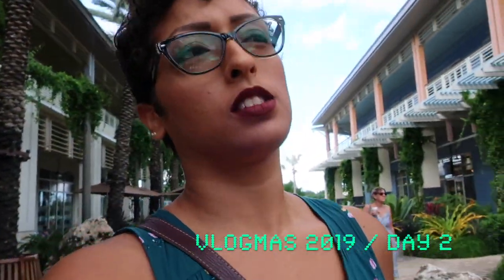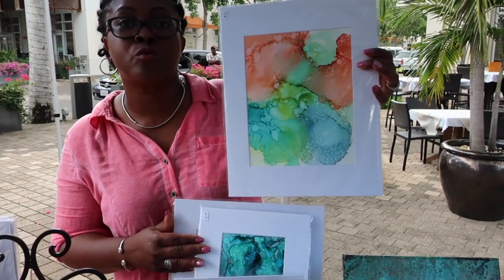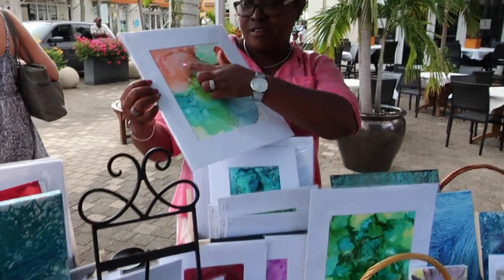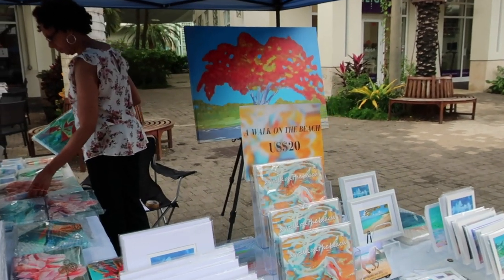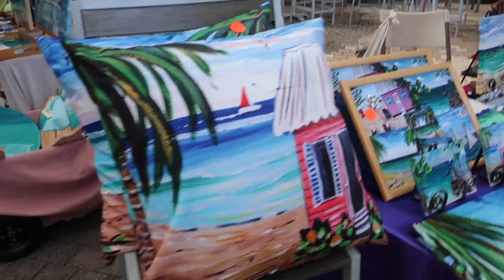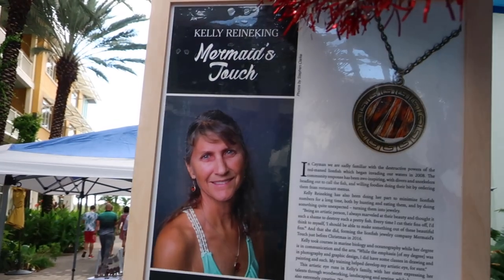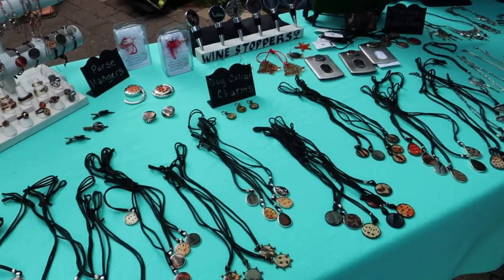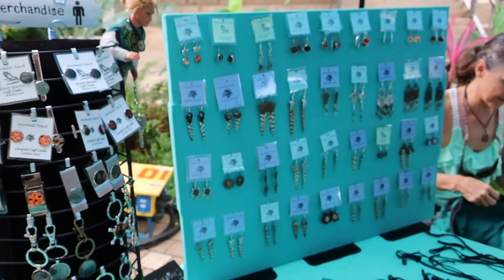Cayman Christmas Craft Market // CAYMAN VLOGMAS 2019 DAY 2!!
You can go shop the Christmas Craft Market at Camana Bay in Grand Cayman on Wednesdays and weekends before Christmas, and on Wednesdays after Christmas :)

I hope you enjoyed this mini-tour for Vlogmas 2019 Day 2! Look out for tomorrow's video, which will be full of island Christmas goodness - boats, music, lights, and fireworks! :D

Song: Ikson - Christmas (VLOG MUSIC - No Copyright)